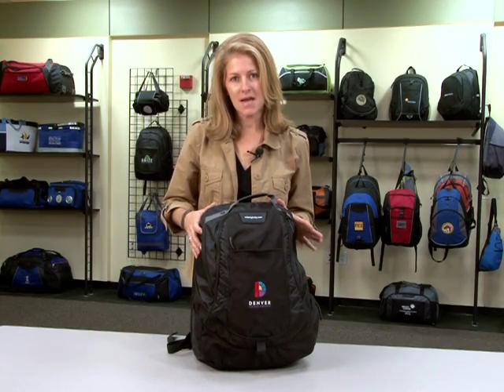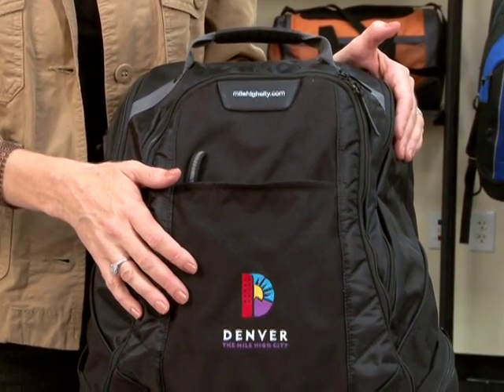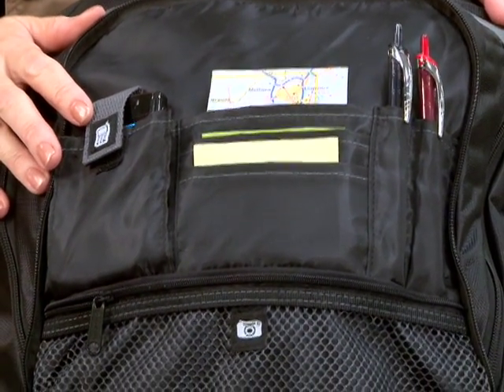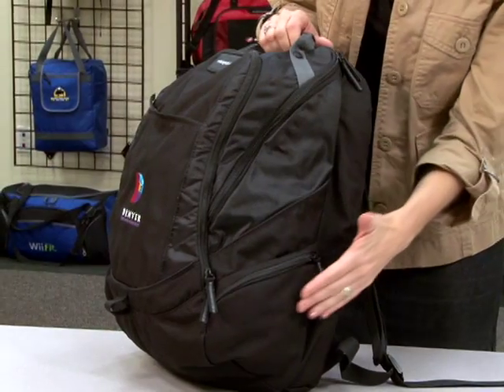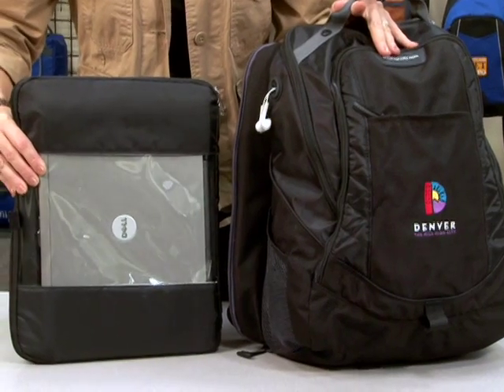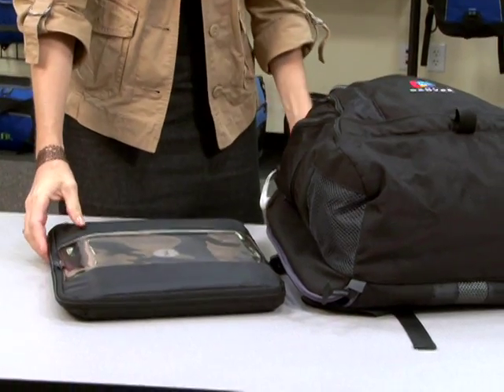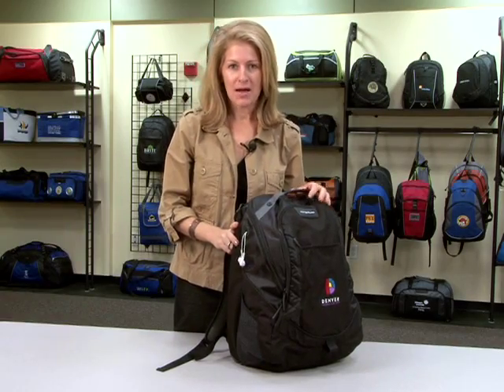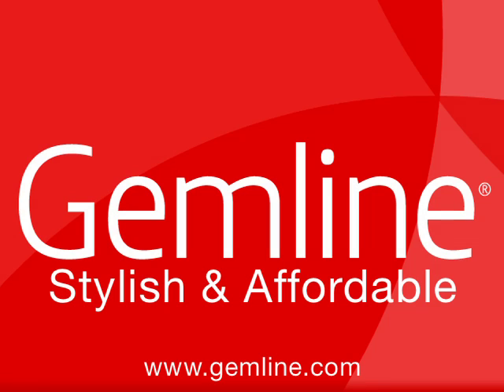Life in Motion Computer Backpack